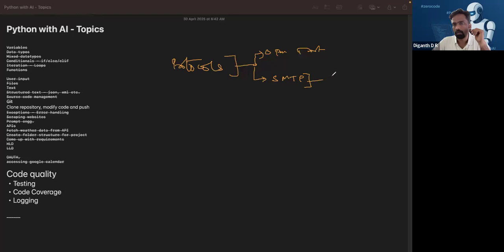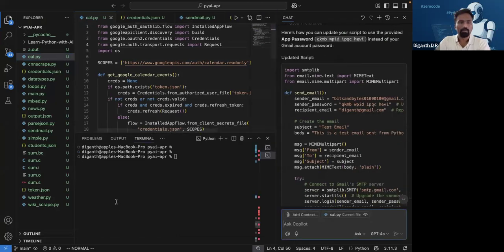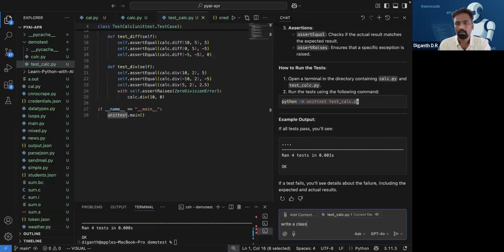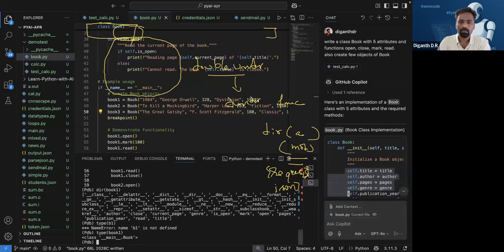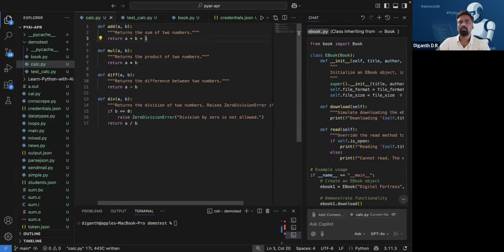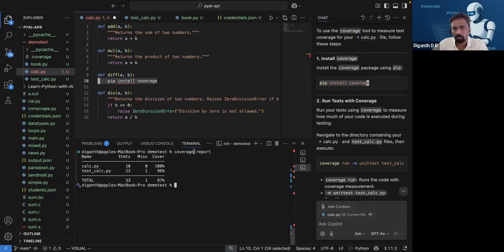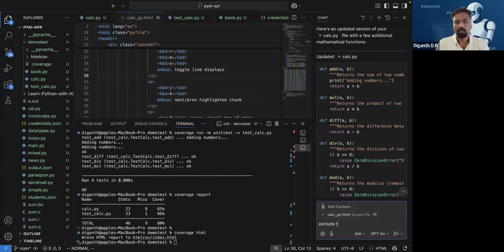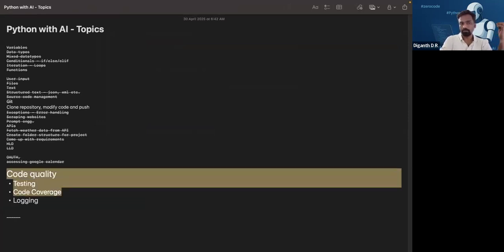Session 12: Unittest, code coverage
Tests, coverage